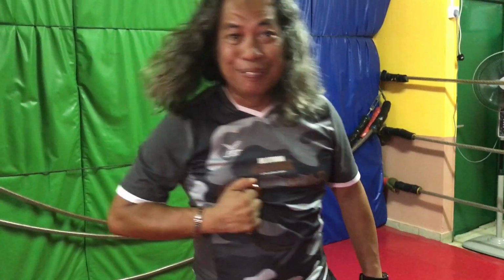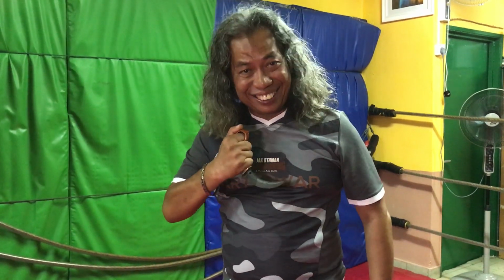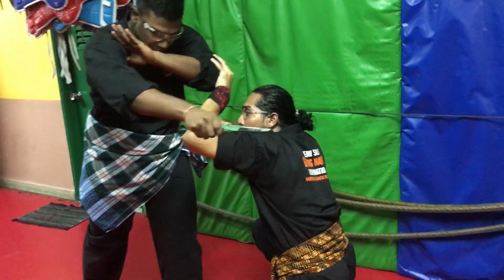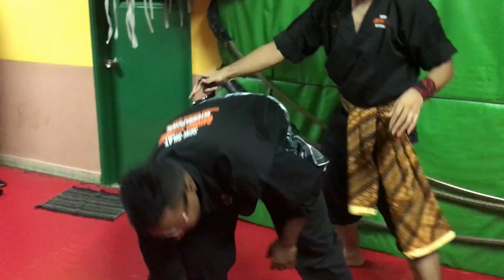Prof Jak Othman Kerambit Tutorial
Prof Jak Othman Kerambit Tutorial and Art Of War Seminars 2017

Tomoi Elbows and Knees of Destruction!
Silat weapons. The world famous Kerambit, Belati (knife), Kapak Kecil (small axe), Keris (daggers) and flexible Sarong.
BOOK YOUR PLACE NOW!

San Antonio, Texas
14 & 15  October 2017
The Tactical Blade Academy
Facebook: The Tactical Blade Academy

Houston, Texas
21 October 2017

Dallas, Texas
28 October 2017

Tulsa, Oklahoma
29 October 2017

Bowling Green, Kentucky
4 & 5 November 2017

Florence, Kentucky
11 & 12 November 2017
Inner Circle Tristate IMB Academy
Facebook: The Inner Circle/Tri-State IMB Academy

New York
18 November 2017

Fayetteville, North Carolina
19 November 2017